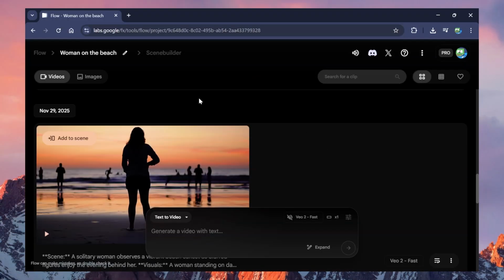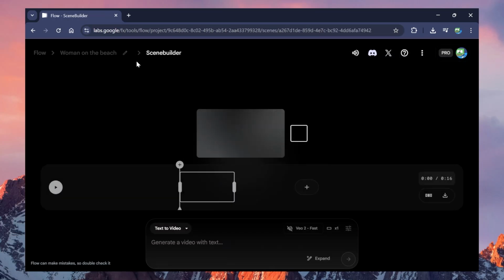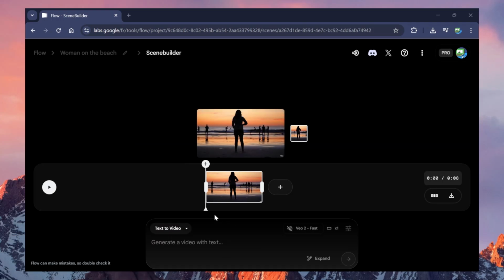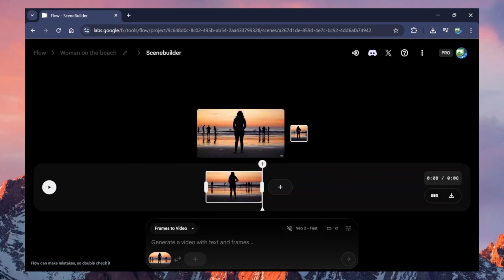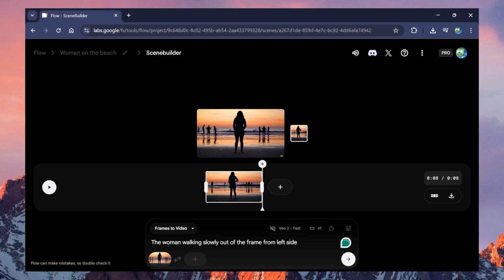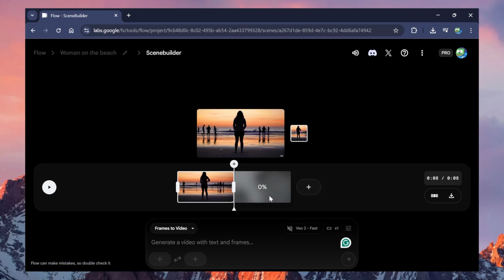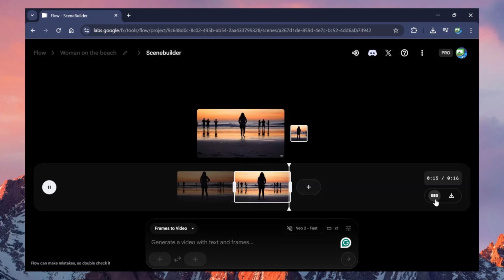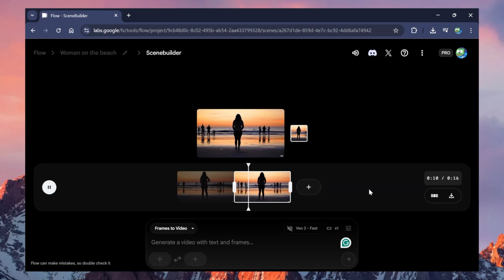How to Extend Veo Videos Duration BEYOND 8 Seconds Google Flow Tutorial